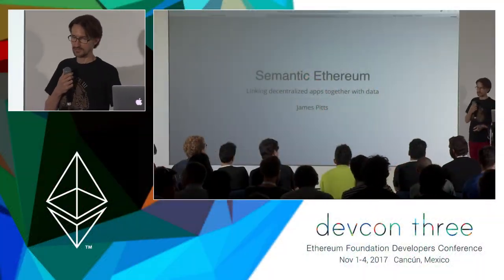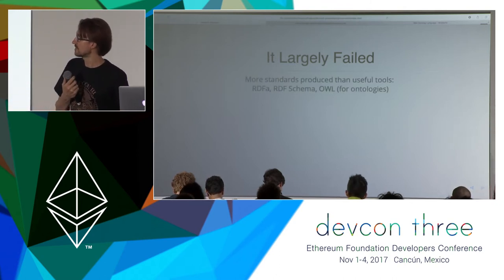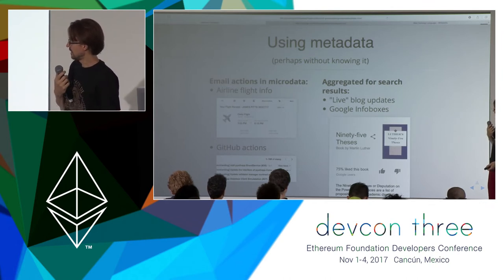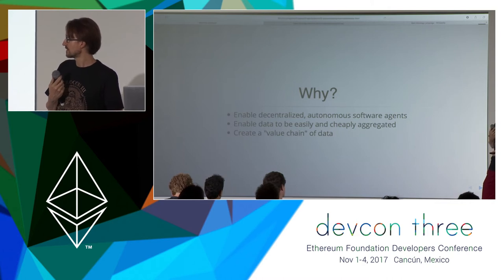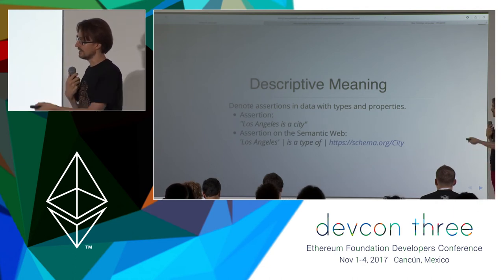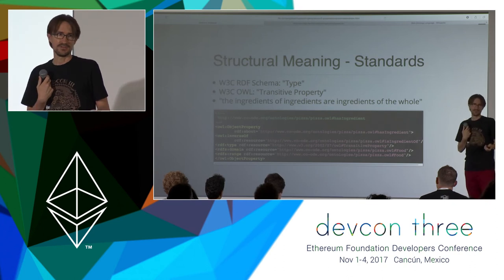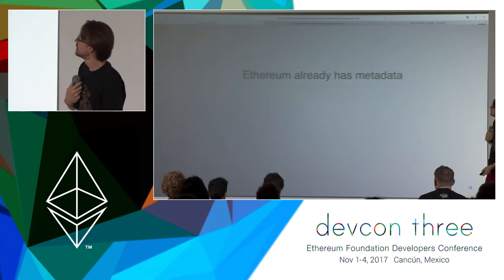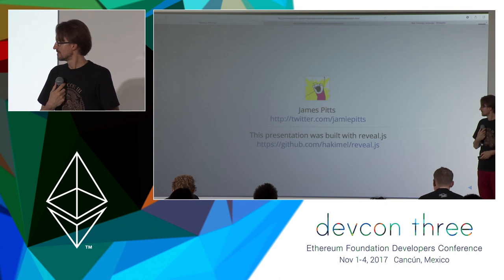Semantic Ethereum – Linking Dapps together with data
There has been a great deal of interest in using blockchain technology in order to enable the web of trust, and to realize the original vision of the Semantic Web (more commonly known to developers as “linked data” and “microdata”). Two papers to look at for this talk: Block Chain Technologies & The Semantic Web: A Framework for Symbiotic Development by Matthew English, Sören Auer, and John Domingue A more pragmatic Web 3.0: Linked Blockchain Data by Héctor E. Ugarte

Speaker(s): James Pitts
Skill level: Intermediate
Track: Developer Infrastructure